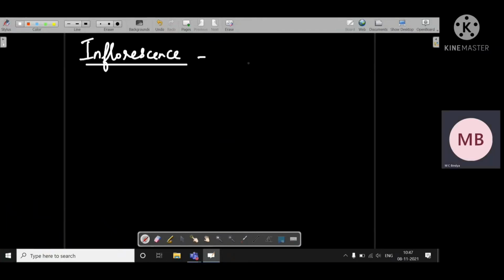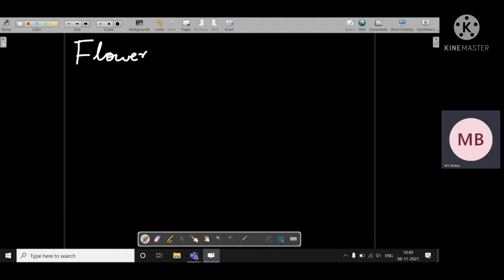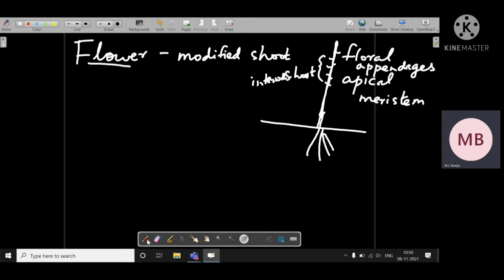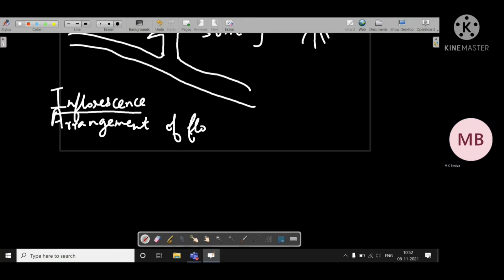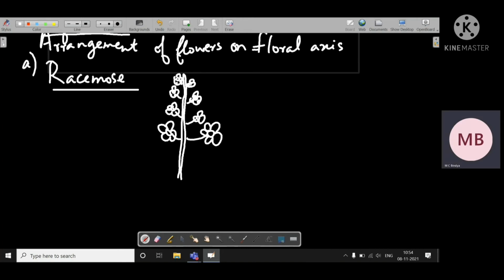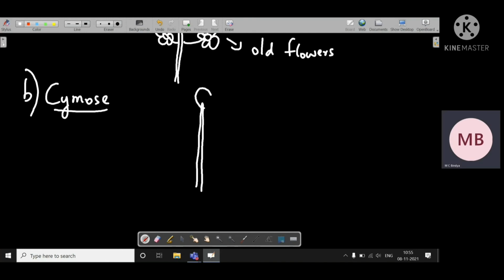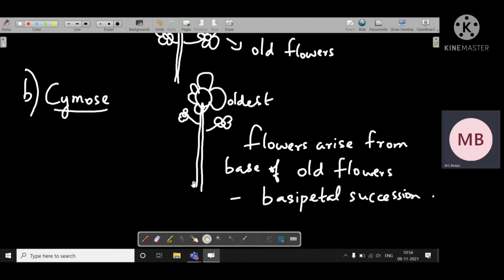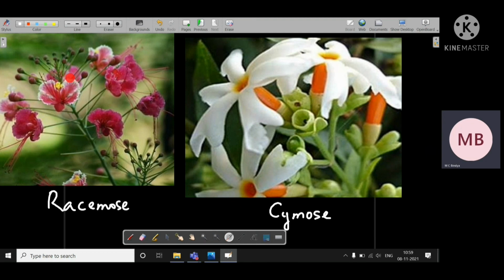Inflorescence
about racemose and cymose inflorescence